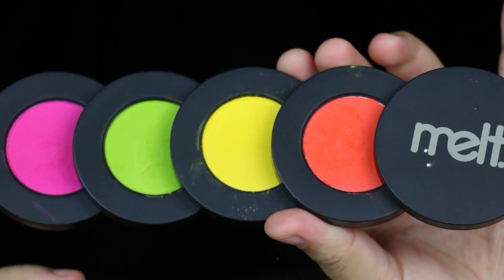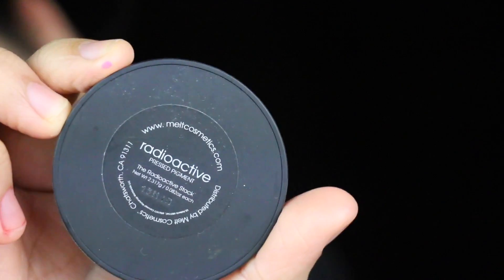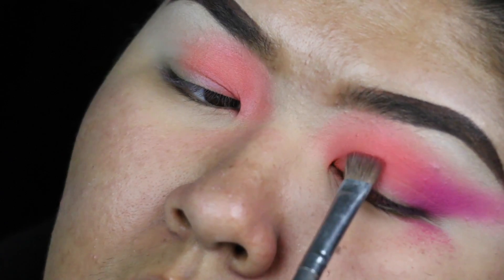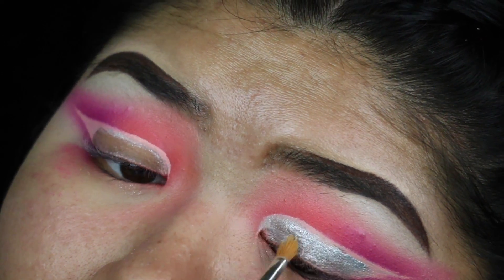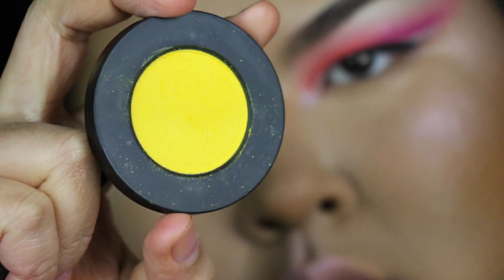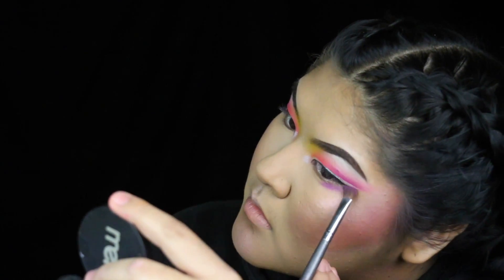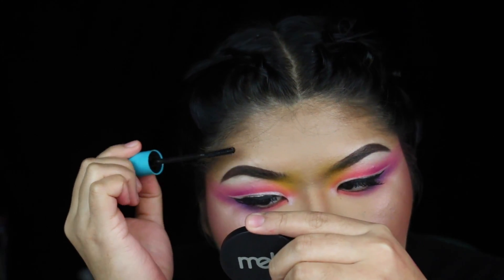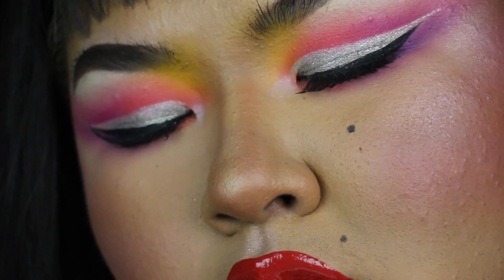NEW YEARS EVE MAKEUP FT. MELT RADIOACTIVE STACK | ARTISTRYBRI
In a sea of neutral cut creases and matte red lips, I had the urge to whip out a super fun, COLORFUL disco-esque lewk - just in time for new years eve. I hope you all enjoy this tutorial and learn something new!

DETAILS

NARS COSMETICS CREAMY RADIANCE CONCEALER IN CUSTARD

MELT COSMETICS RADIOACTIVE STACK

KAT VON D BEAUTY METAL MATTE PALETTE

KAT VON D BEAUTY TATTOO LINER IN TROOPER

FACE:

MAYBELLINE FIT ME MATTE N PORELESS FOUNDATION IN 332

PINK HEART + PURPLE HORSE FROM THE ANASTASIA BEVERLY HILLS MOONCHILD GLOW KIT

JILTED FROM THE URBAN DECAY ELECTRIC PALETTE

LIPS:

KAT VON D BEAUTY STUDDED KISS LIPSTICK IN CHULA

BITE BEAUTY LIP GLOSS IN MIMOSA

♡ be sure to tag artistrybri on instagram if you post a look inspired by my video so I can see and double tap your recreation!

♡ be sure to send me your recreation of this look on twitter so I can see & retweet your look!

TECH USED

imovie
canon 70d
limo studio softboxes